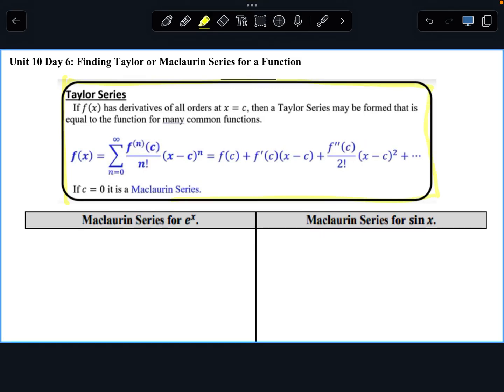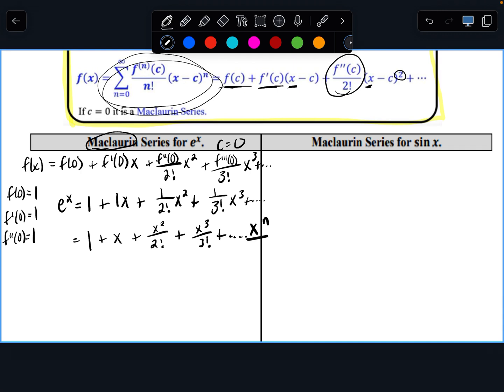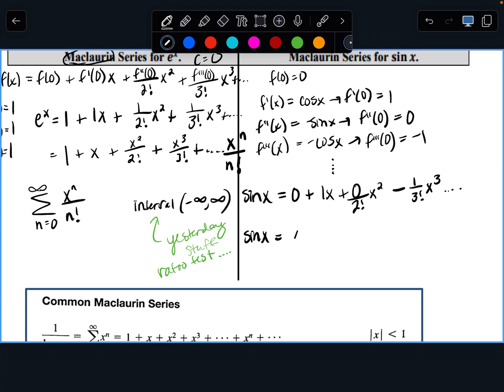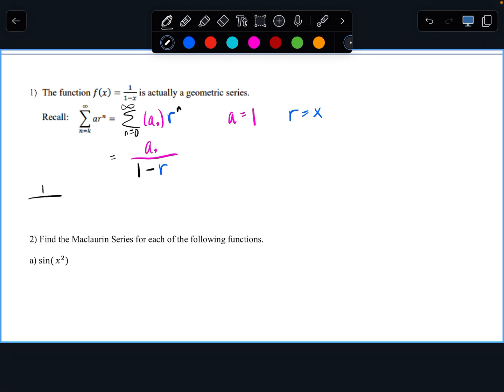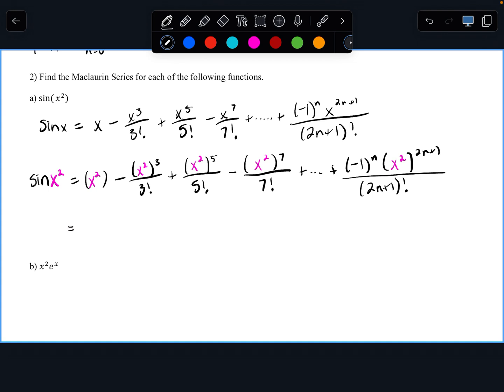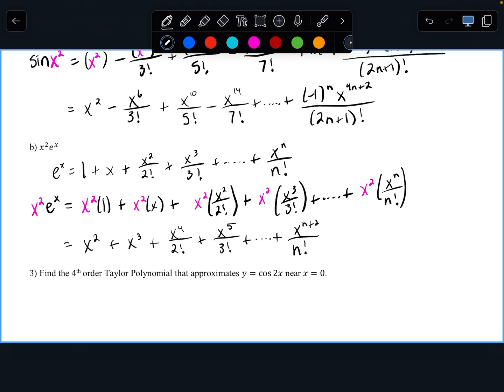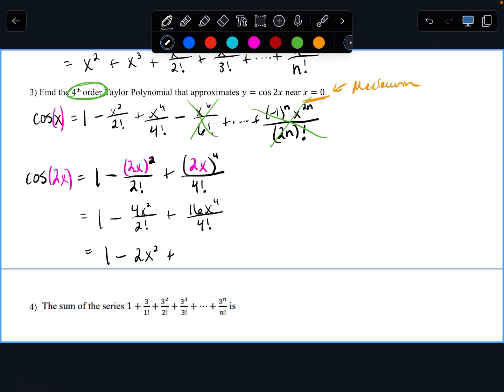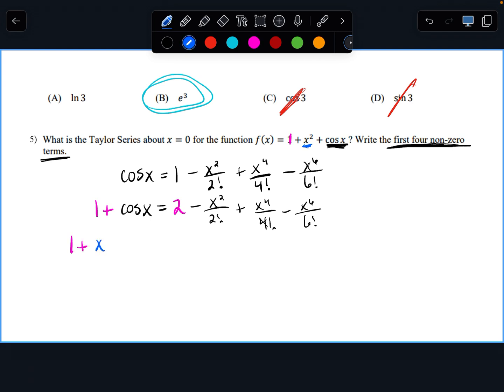Unit 10 Day 6: Finding Taylor Series for a Function